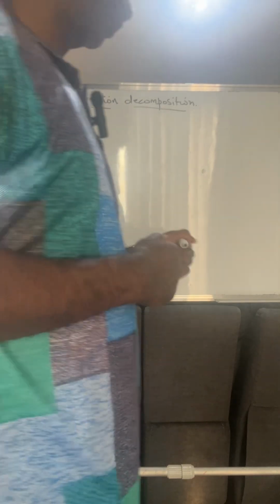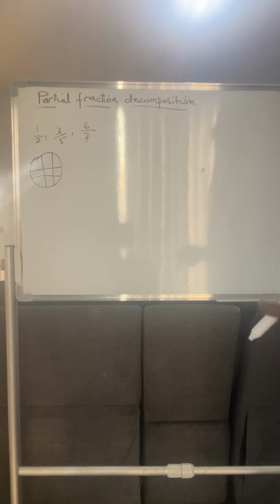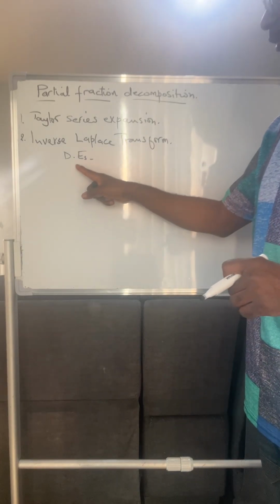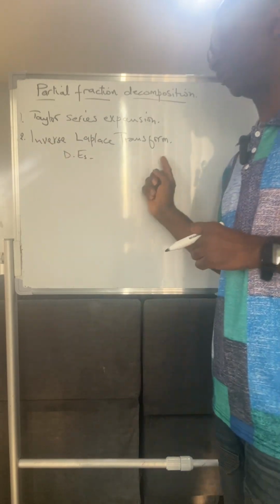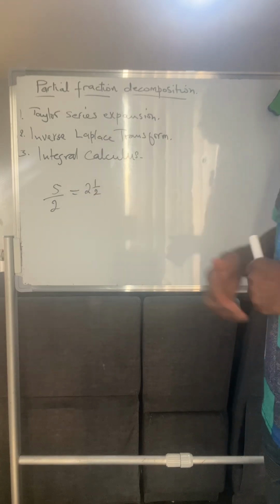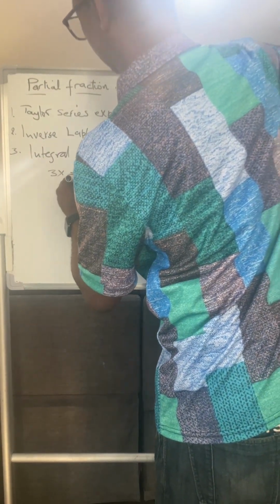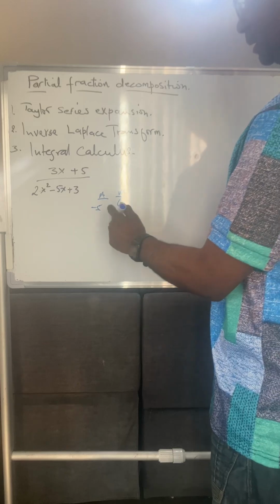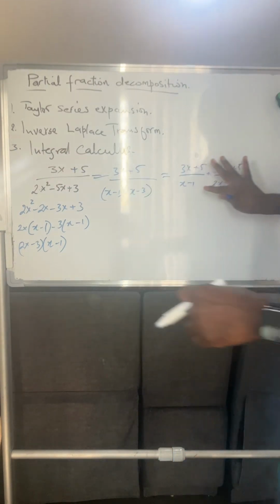18 April 2025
Partial fractions decomposition 1